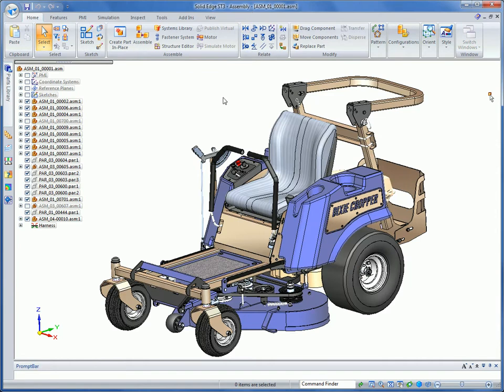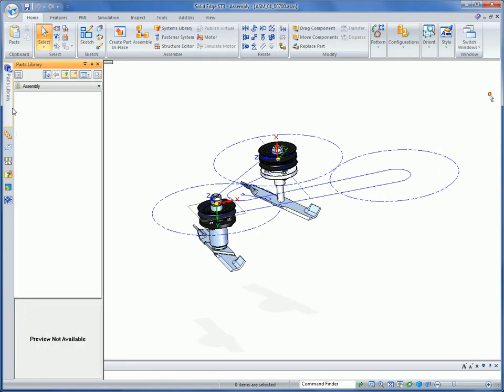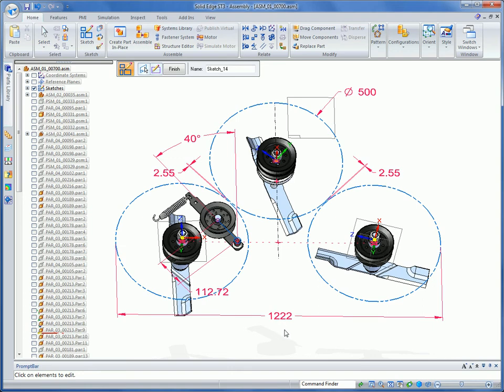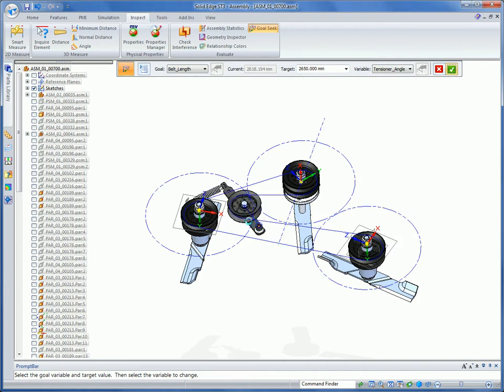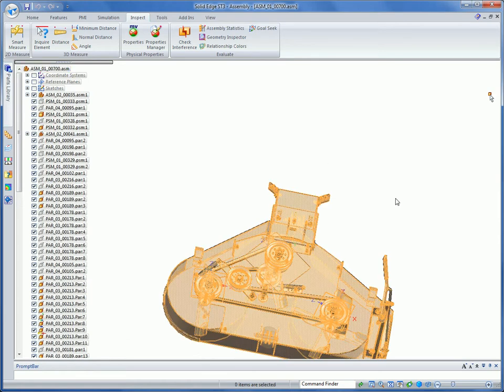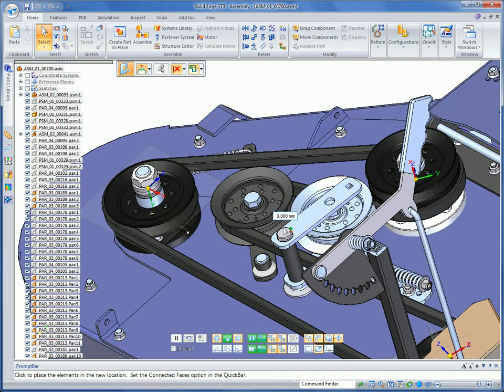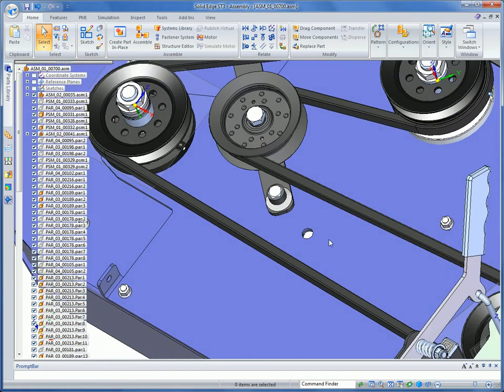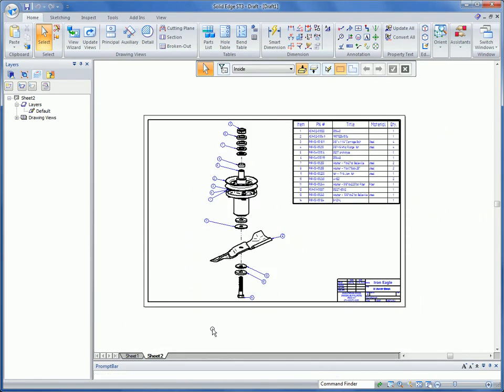Solid Edge ST3 - Projektowanie maszyn 1 - Praca w zespole - 1 - Szczegóły